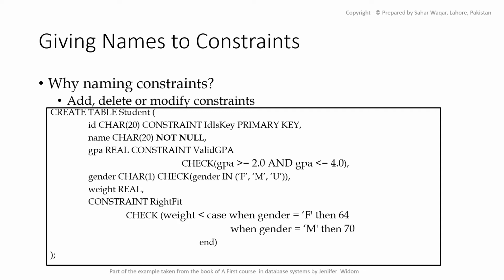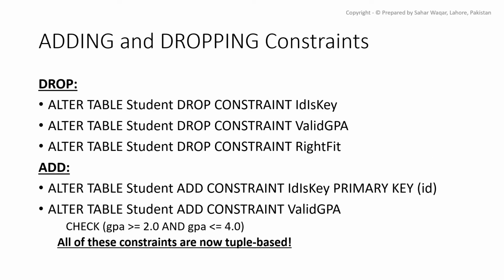Editing/Naming Constraints | SQL | English | 9-6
Prepared by Sahar Waqar, Lahore, Pakistan
Material covered from Chapter 7, A First Course in Database Systems by Jenifer and Garcia &
Stanford course of Database Management and Data Systems, Fall 2019 – CS145